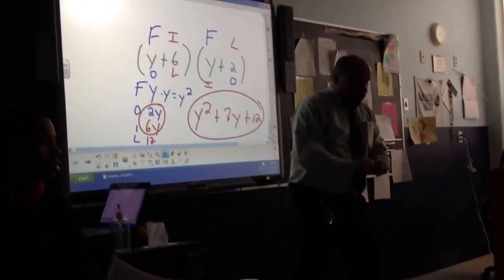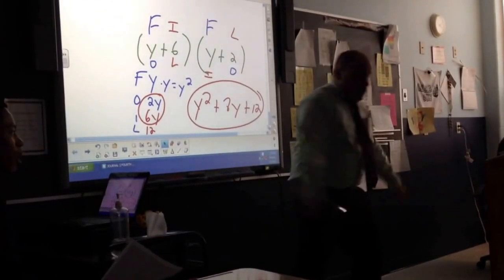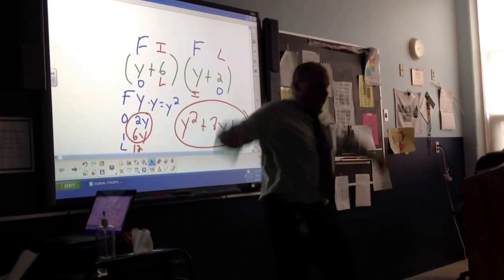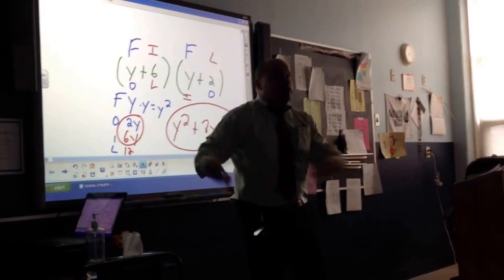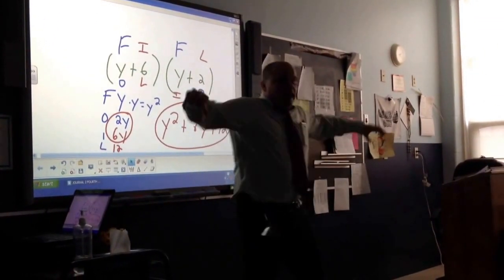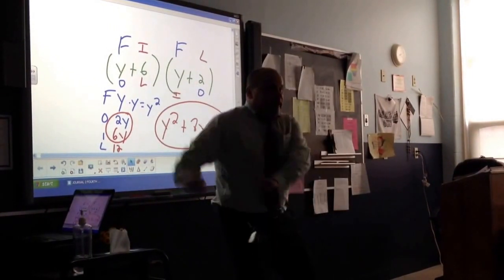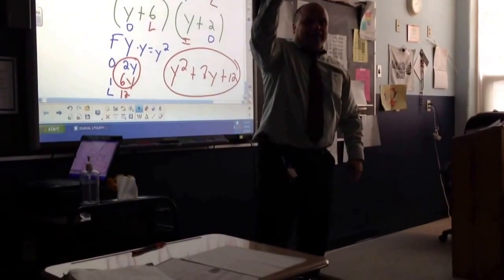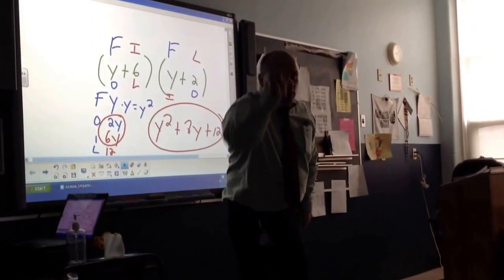Disco foil dance!!!